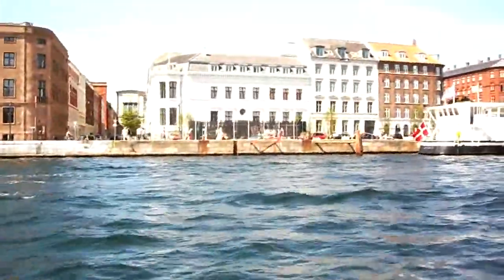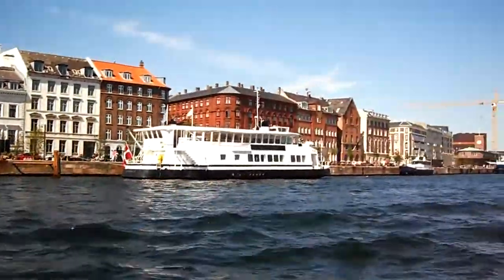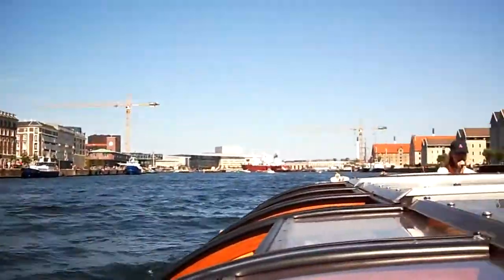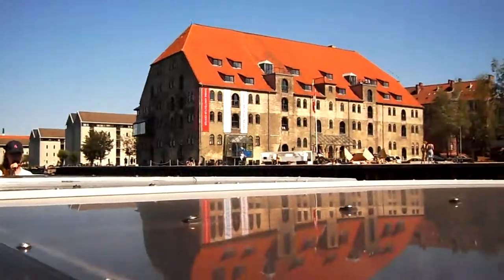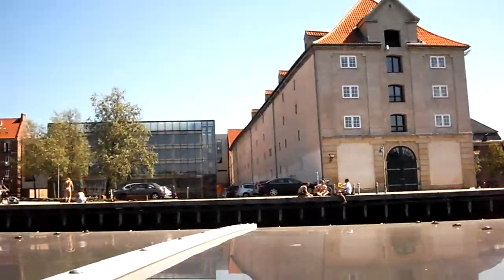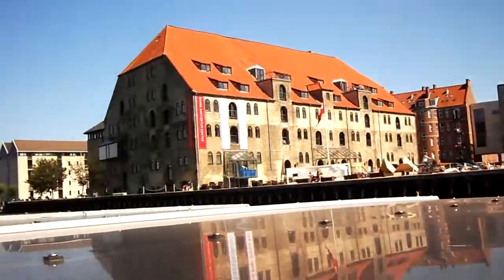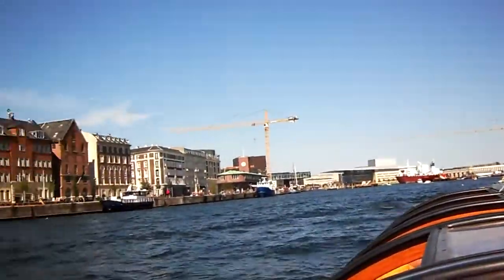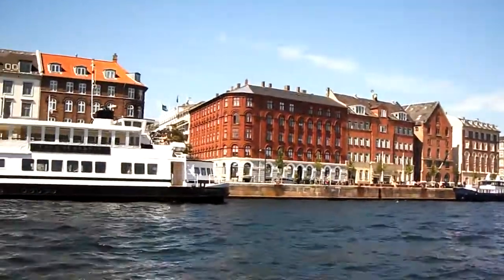Scandinavia Denmark 2012, Copenhagen 1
Scandinavia (Denmark) 2012, Copenhagen (1).MP4